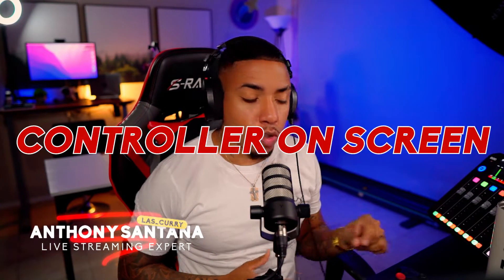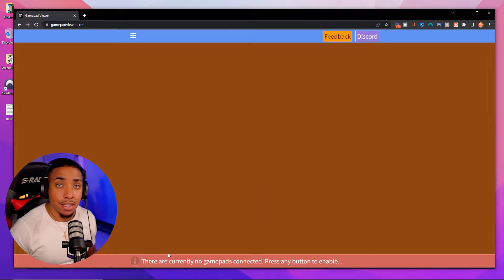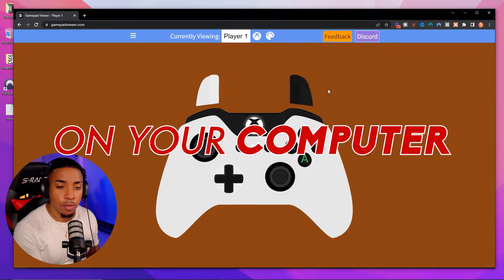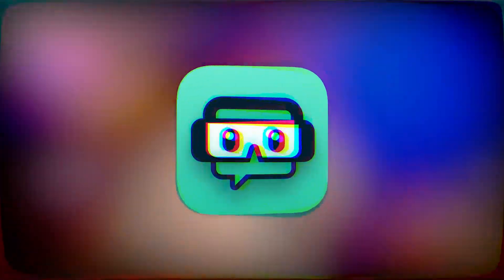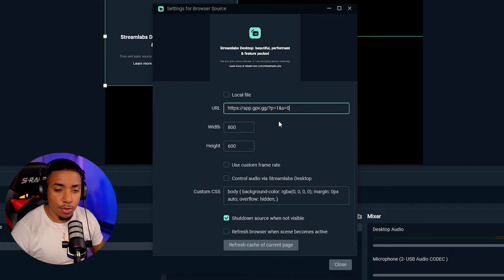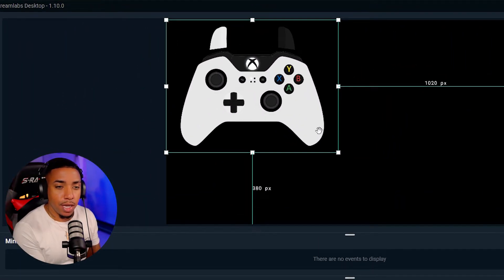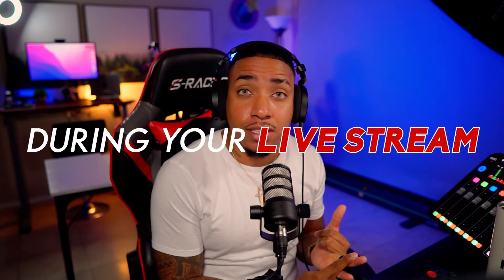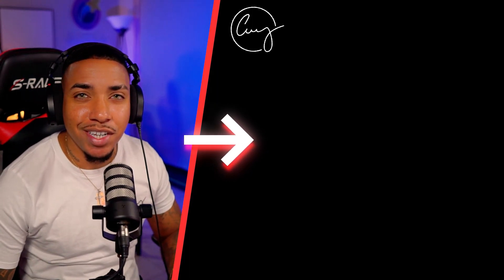How I Show My Controller on Stream using Streamlabs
Learn how to show your controller overlay on stream using Streamlabs.

Links Mentioned In Video:
👉 Gamepad Viewer

🛑 Gear I Use to Stream & Make Content 👇

My Pro Streaming Setup:

About: In this video, you will learn how to show your controller overlay on stream using Streamlabs and Gamepad Viewer.